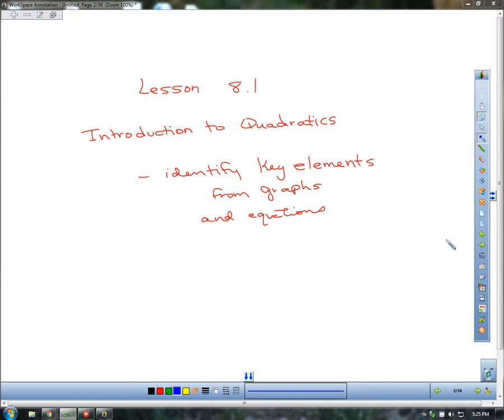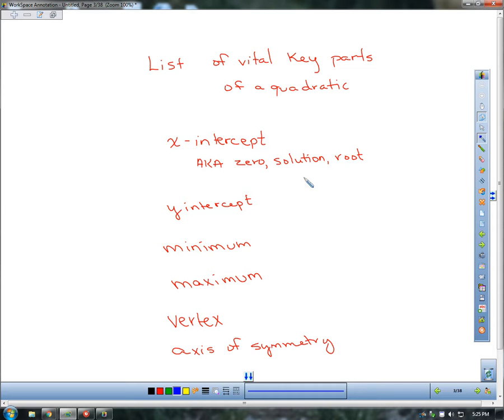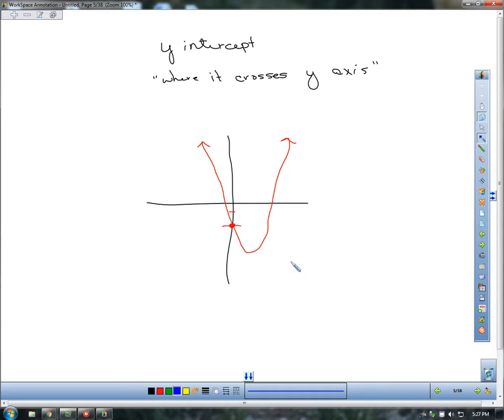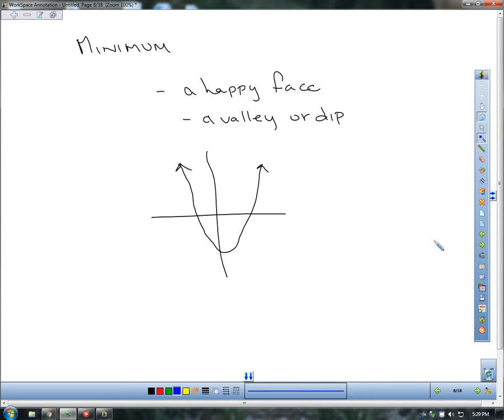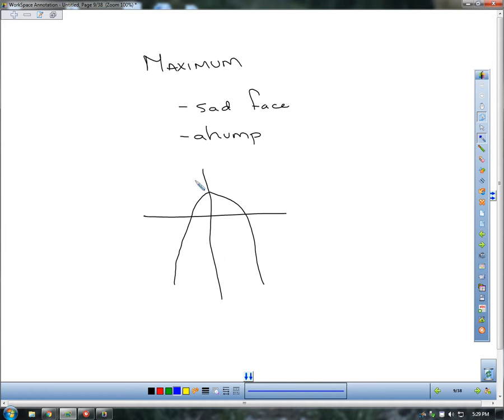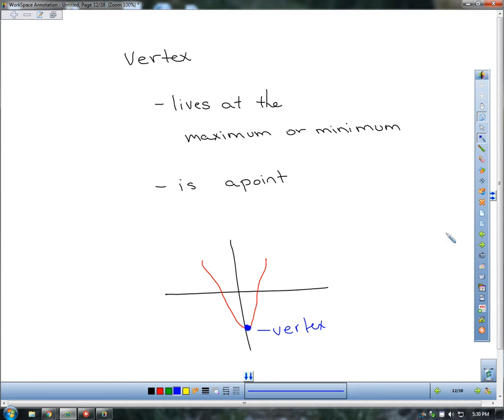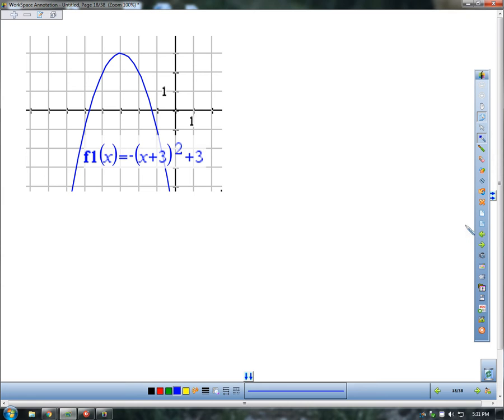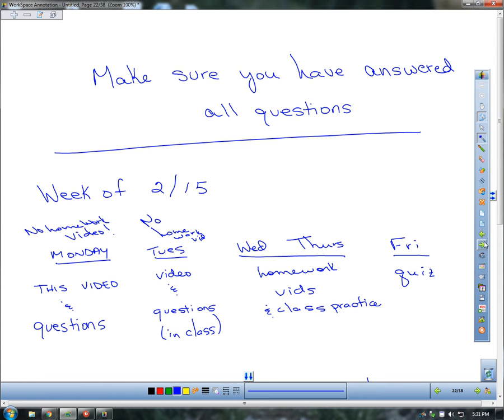alg 1 lesson 8.1 Vital parts of a Quadratic from a graph